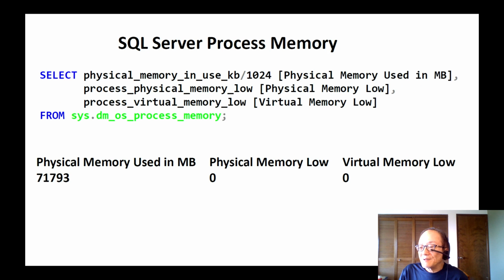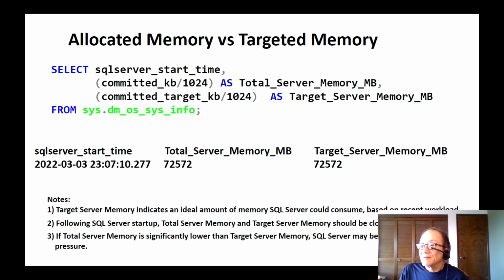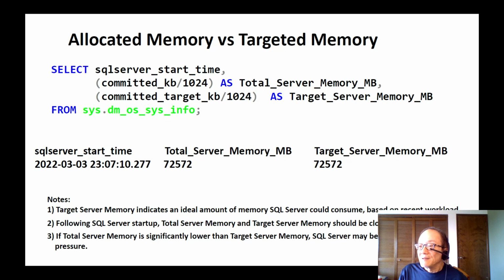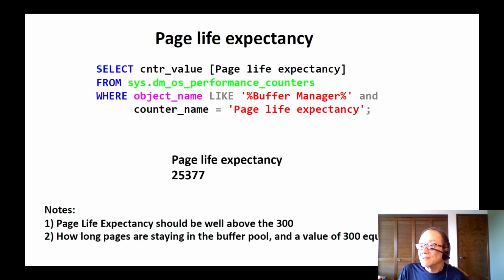Monitor SQL Server Memory